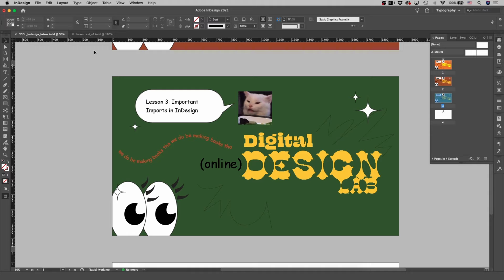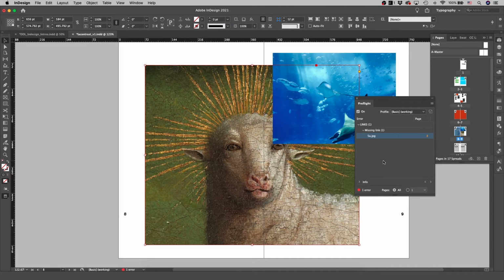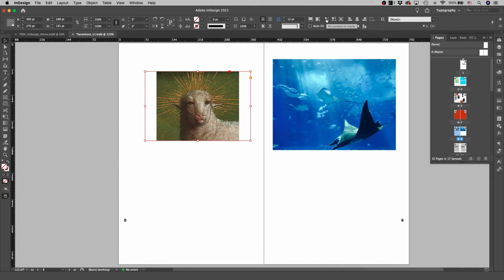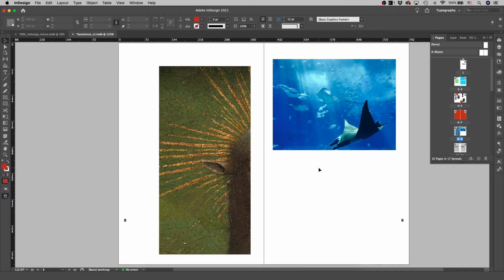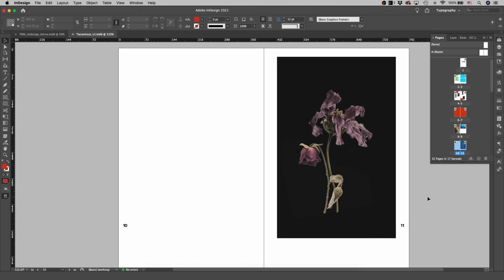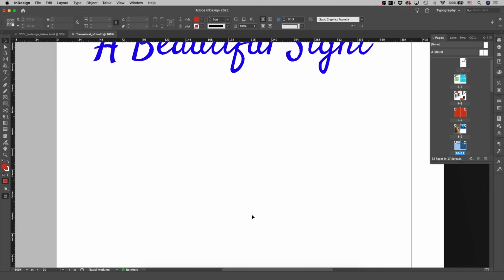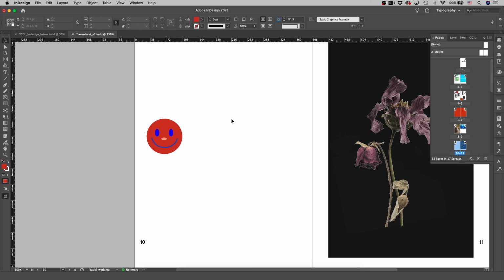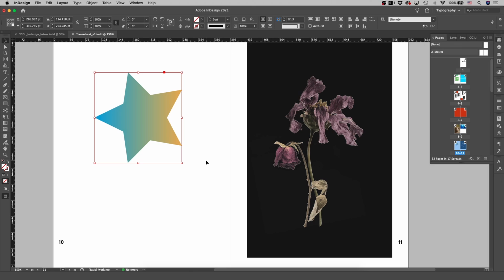Lesson 3: Important Imports in InDesign — Part 1 | Digital Design Lab Online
Part 1 of Lesson 3 in InDesign.